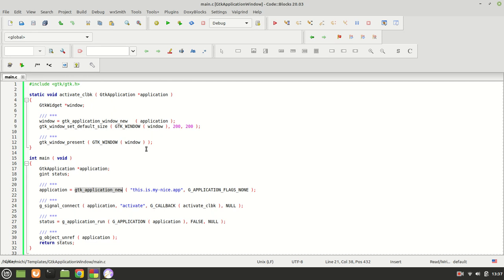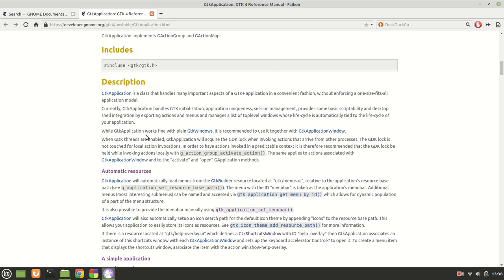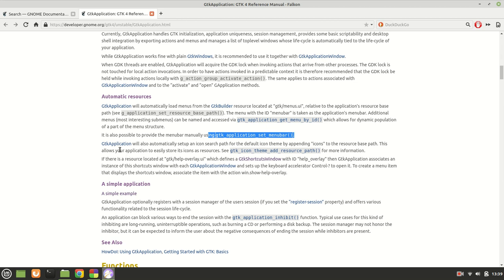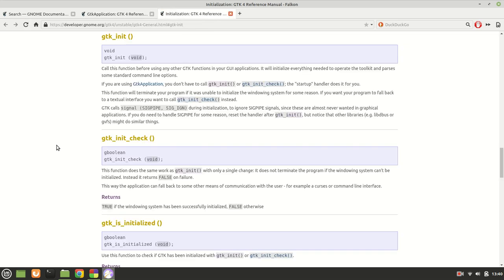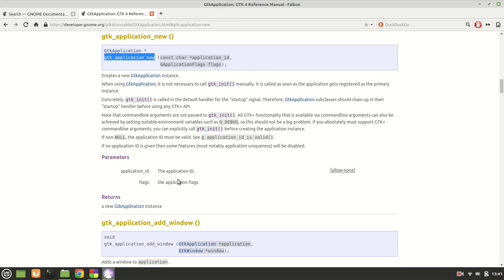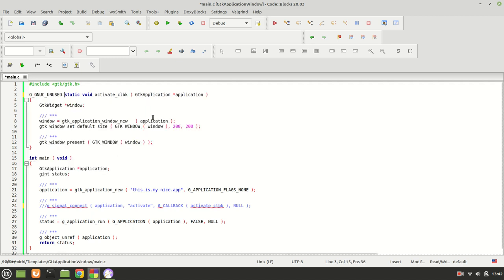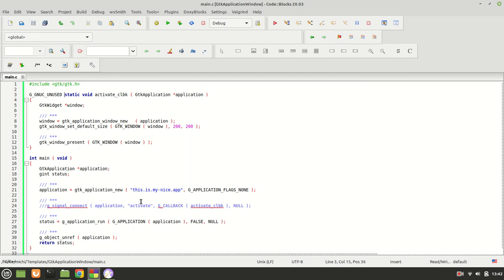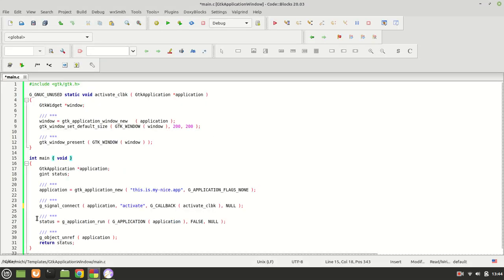GTK4 GtkApplication Tutorial 01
Here we are going to see whats the story with GtkApplication and part of its importance.